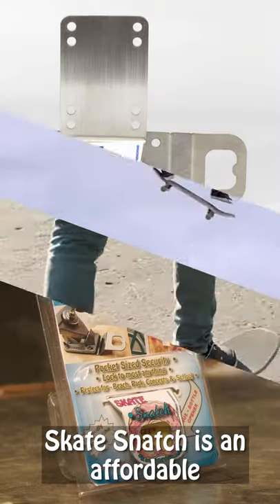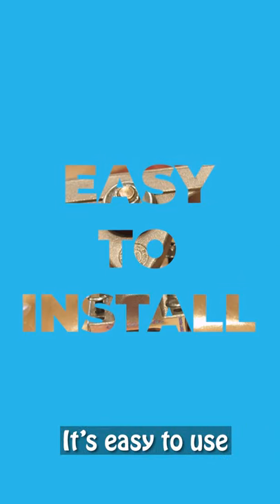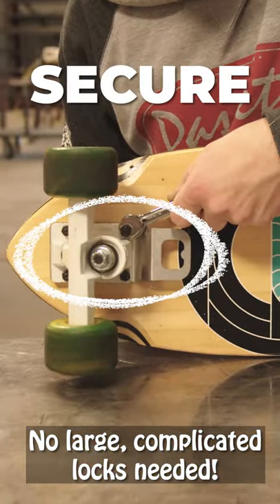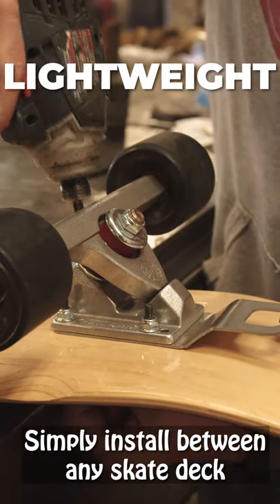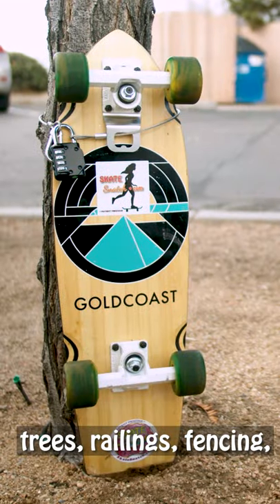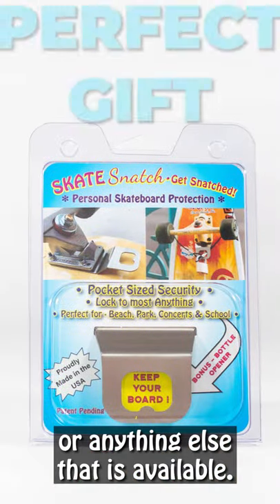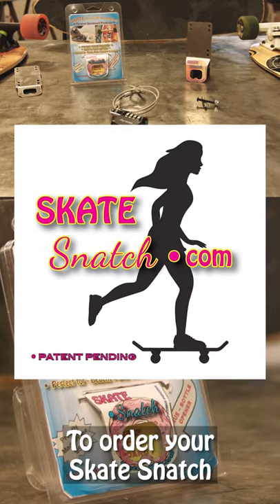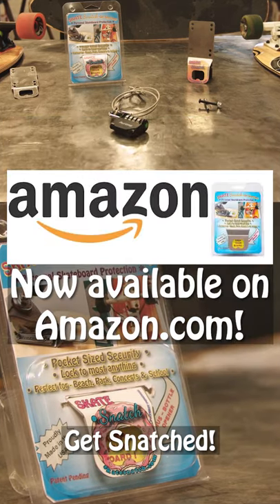Skate Snatch Compact Locks Make the Perfect Gift!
Keep your board safe! You can leave your board alone at the beach, park, between classes or that crowded coffee shop. Our new patented skateboard lock is made of lightweight, laser-cut stainless-steel. This commuter board lock provides ultimate flexibility in mounting position and placement once installed between deck and truck.

Our exclusive skateboard compact locking system comes with a heavy-duty stainless-steel cable, combination lock, tamper-proof bolt with Torx bit, and limited-edition sticker set in our retail packaging. This is the perfect skate accessory for any skater or commuter.

The Skate Snatch Compact Skateboard Lock can be used to secure your skateboard to bike racks, trees, railings, fencing and more!

The Skate Snatch Compact Skateboard Lock provides is the perfect gift for the skater in your life.